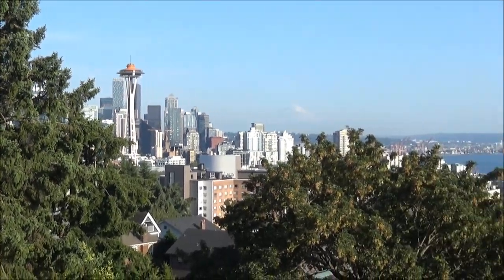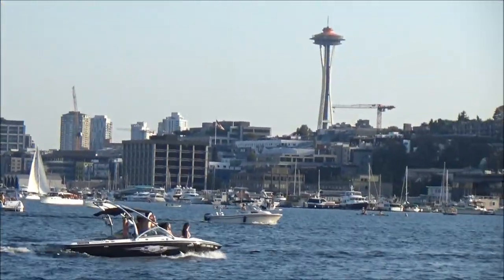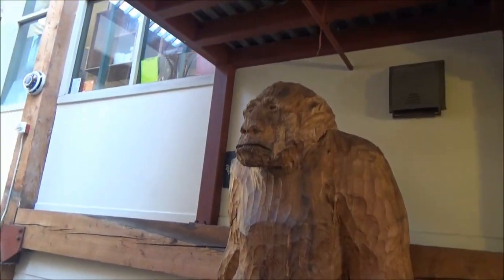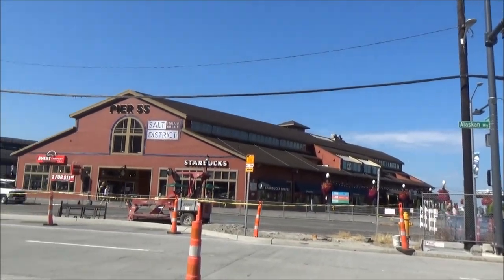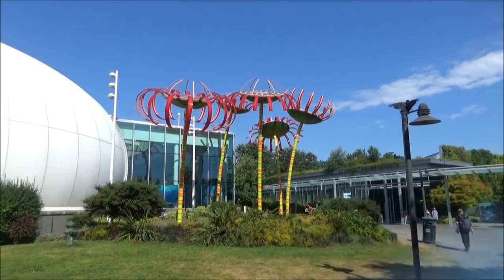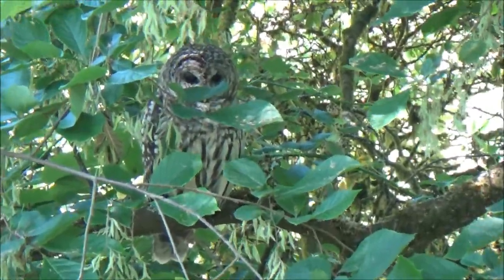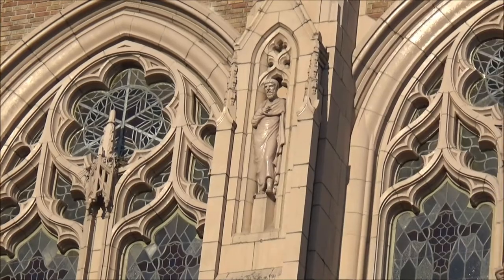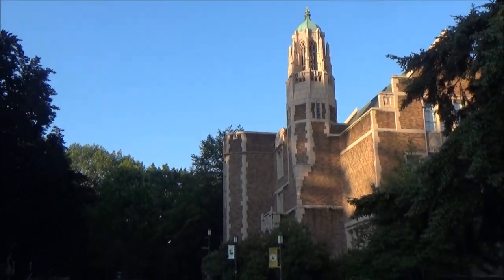Trip to Seattle - 2-day itinerary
What places and in which order to see while visiting Seattle.